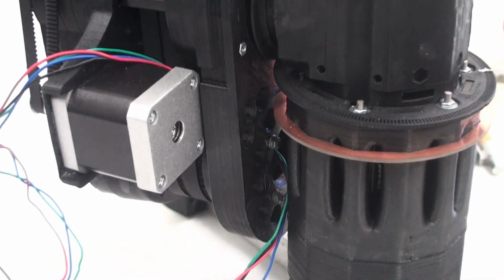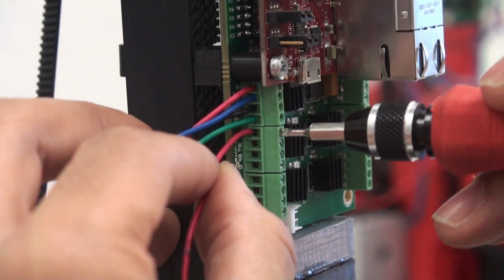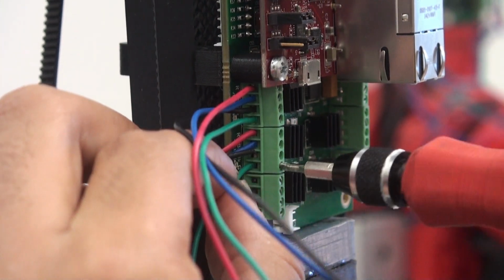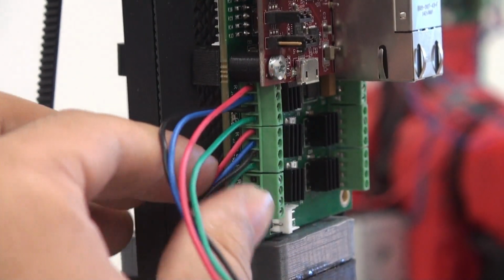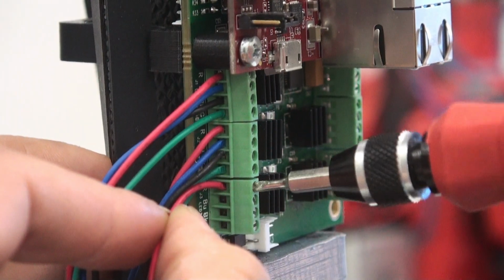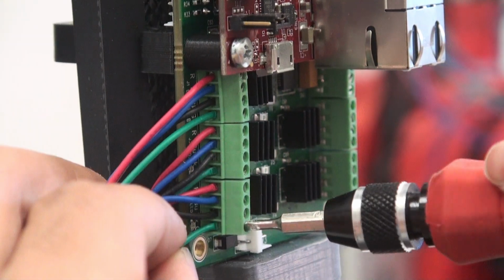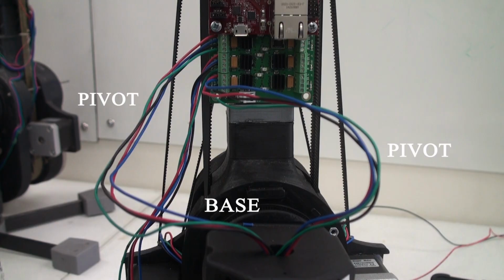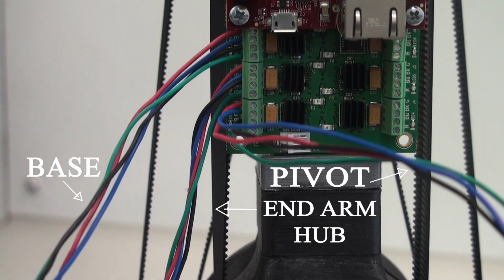Board mount and motor wiring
Tutorial on mounting the boards to Dexter and wiring the motors to the board.  This will give you an open loop Dexter.  Next tutorial will be wiring the optical boards at the point of rotation and wiring them to the board.